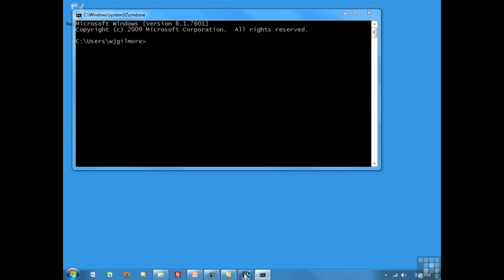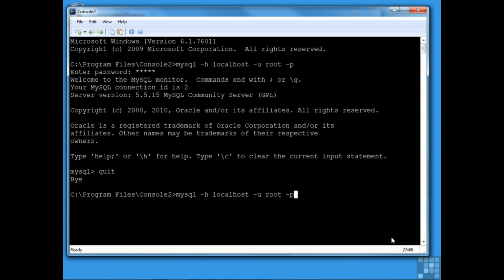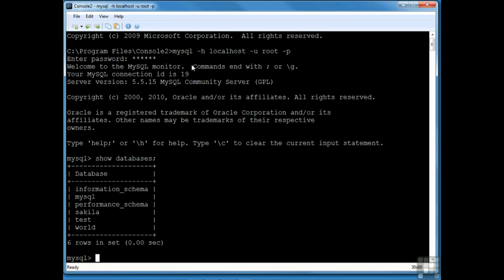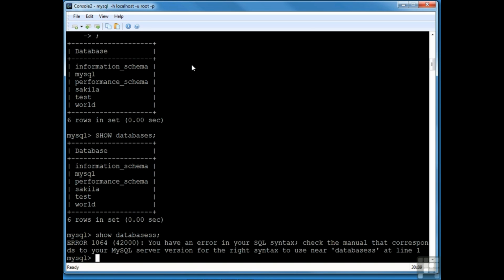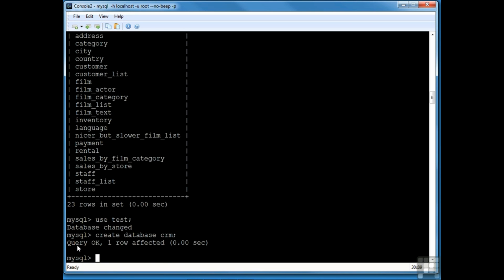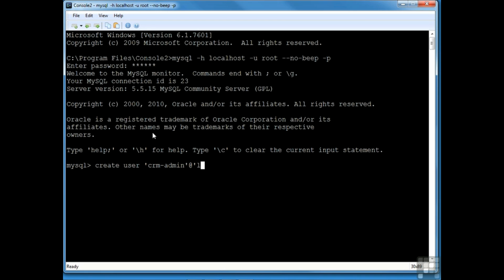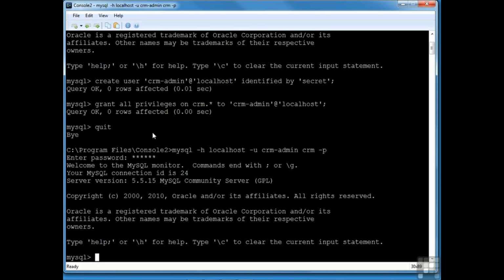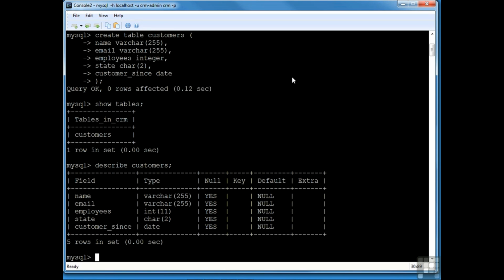3 - My SQL 5: Connecting To MySQL And Creating Your First Database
This video cover Connecting To MySQL And Creating Your First Database

Main focus on "Connecting To MySQL And Creating Your First Database" which subdivided into:
    1 - Introduction To MySQL Connections
    2 - Role Of The Root User
    3 - Logging In For The First Time
    4 - Change The Root Password
    5 - Creating Your First Database
    6 - Creating Your First User Account
    7 - Creating Your First Table